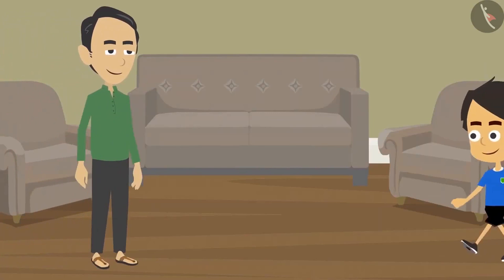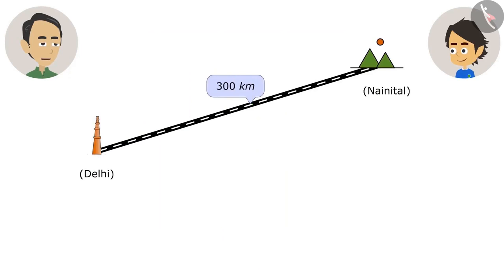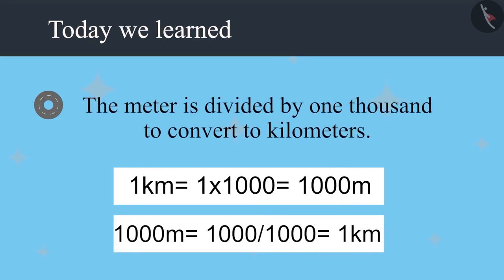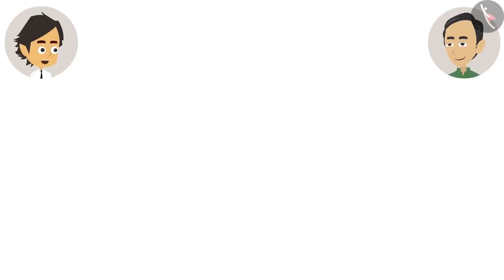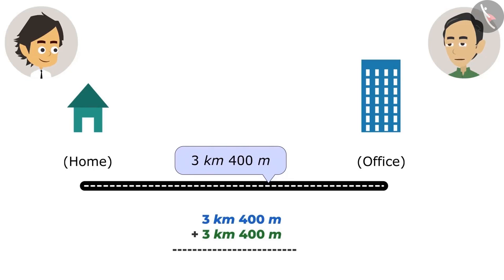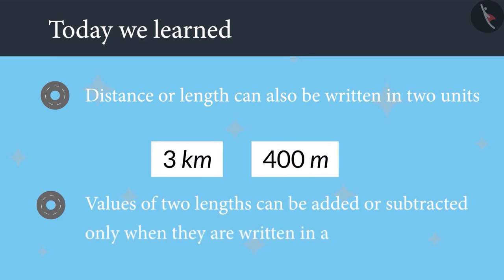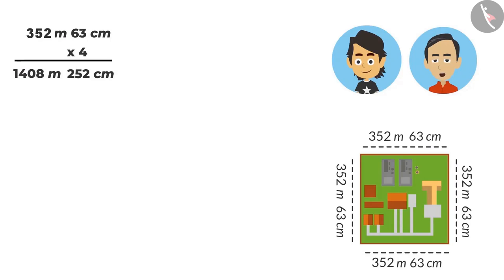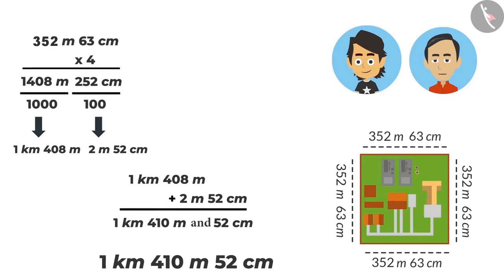Meaning of a kilometre | English | Class 4